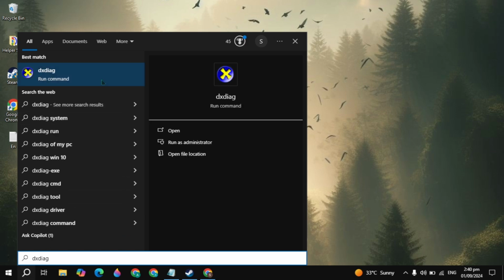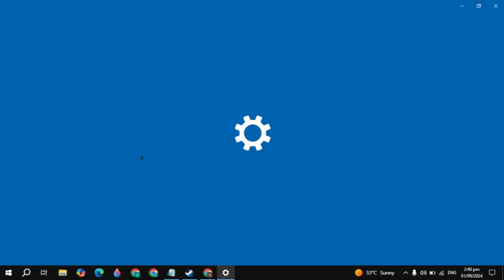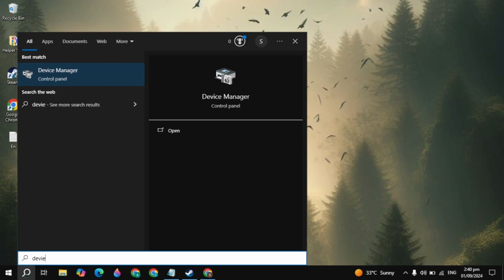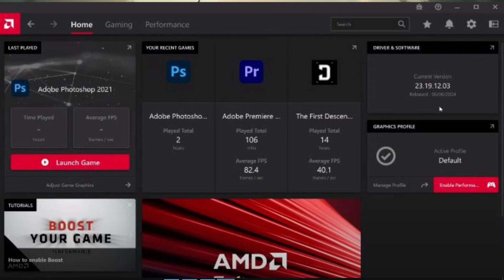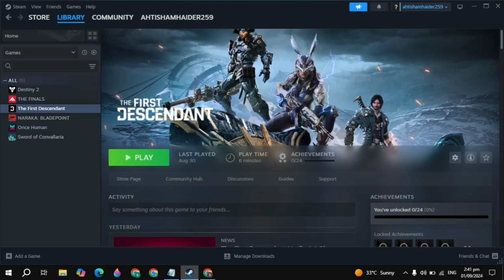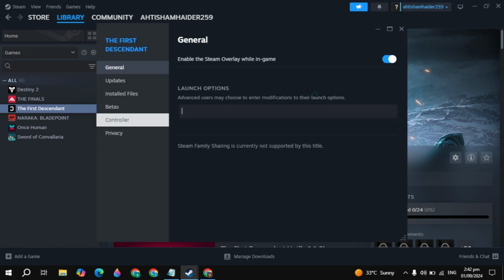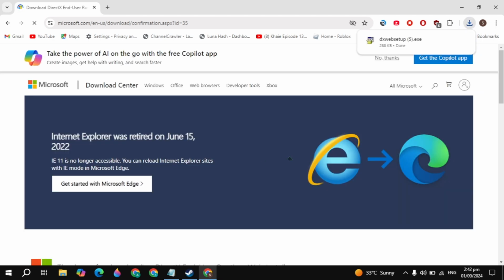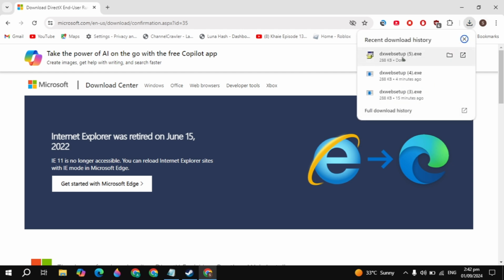How to Fix Marvel Rivals DirectX 12 is Not Supported on Your System Error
FIX DirectX 12 Compatibility Errors in Marvel Rivals!** 🔥 Are you frustrated with the "DirectX 12 is Not Supported" error when launching Marvel Rivals? Don’t let technical hiccups keep you from saving the universe! In this helpful video, we’ll walk you through simple yet effective troubleshooting steps to not only resolve this pesky issue but also boost your gaming experience!